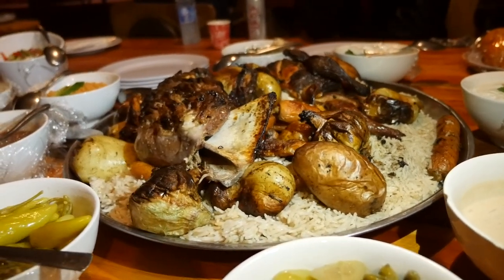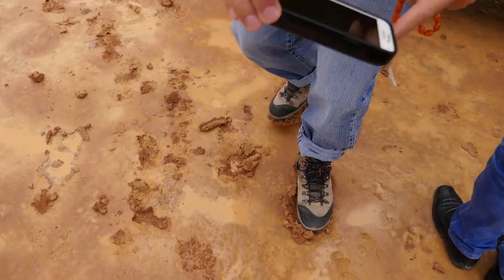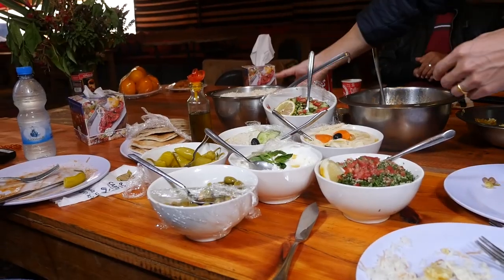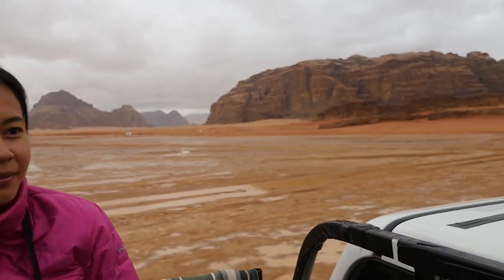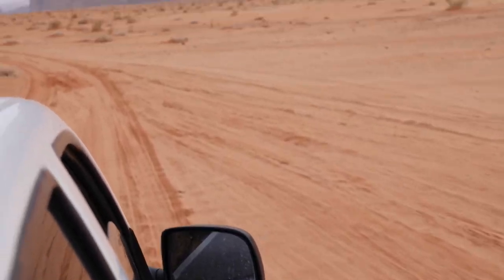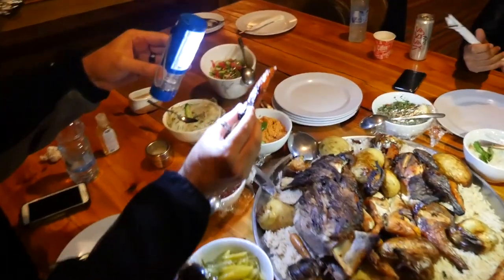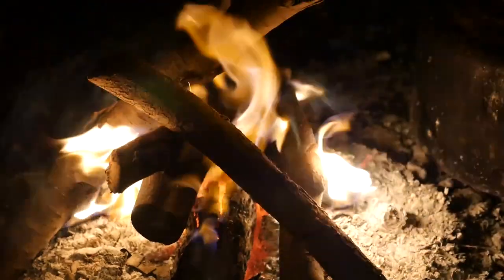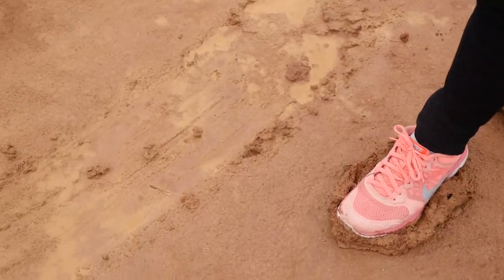Bedouin Lamb Barbecue at Wadi Rum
Without doubt, Wadi Rum is one of the most beautiful deserts I’ve ever seen in my life. The landscapes are so other-worldly, that many movies that occur on Mars of the moon have been filmed there. Ond Day 7 of our trip to Jordan, we drove from Petra to Wadi Rum. We arrived just in time for lunch at Captain's Bedouin Desert Camp. It was a very rare cloudy and rainy day, and so we got some rain, and finally when it cleared we went on a desert safari in the back of a truck. The views were spectacular.

00:58 Drive from Petra to Wadi Rum - At the beginning of the day, we had breakfast at Movenpick and then started the drive, which only took a couple hours, to Wadi Rum. Along the way we stopped at a few rest stops to get some Arabic coffee, something I couldn’t resist.

2:04 Arriving to Wadi Rum - We arrived to Wadi Rum just in time for lunch and the first thing we did was check into Captain's Desert Camp, which is the Bedouin camp we stayed at for the night. As soon as we arrived we had lunch, and they served us a full spread of food including labneh and moutabel. The labneh in particular was very good. For our main dishes we had galayet with beef, a beef tomato stew, and also a dish called mfarakeh, which was scrambled eggs with potatoes. Lunch at Wadi Rum was delicious and after lunch, due to the rain, we took a short rest before heading out.

07:15 Wadi Rum tour - We hopped into the back of a truck, and started our Wadi Rum desert tour. The weather wasn’t the best, it was still kind of rainy, but at the same time that kind of added to make it a bit of an eerie environment. The view of Wadi Rum were spectacular, it truly is a unique and incredible desert to see in the world. We drove around and stopped at a number of different locations around the desert, taking in the scenery. After a two hour safari around Wadi Rum we returned to the camp.

11:15 Zarb Bedouin barbecue for dinner - For dinner we ate a dish called zarb, which is Bedouin style barbecue. Similar to other cultures, zarb is a variety of meat of vegetables that are cooked in an underground oven over charcoal. They first added a bed of hot coals to the underground oven, spread them out, then added in a shelf full of meat and vegetables. They covered it with a bunch of layers, and finally topped the oven with sand to keep in all the heat. It took about two hours to cook, and we came back for dinner to find soft and tender lamb, rice, and a variety of vegetables cooked in the zarb, that were all incredibly tender. Dinner in Wadi Rum was delicious, and I had some serious amounts of lamb!

(Including where to stay, what to see, safety information, and extra tips)

Thank you very much for watching this video about Wadi Rum, Jordan!